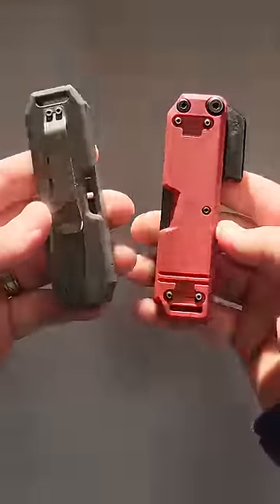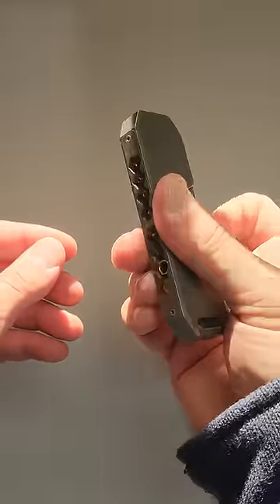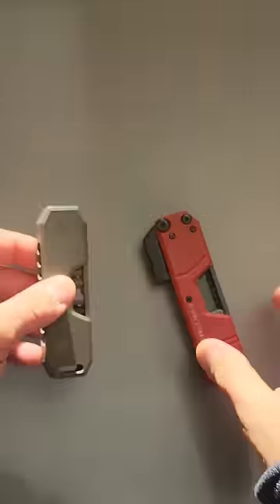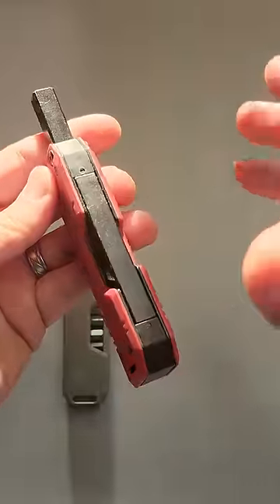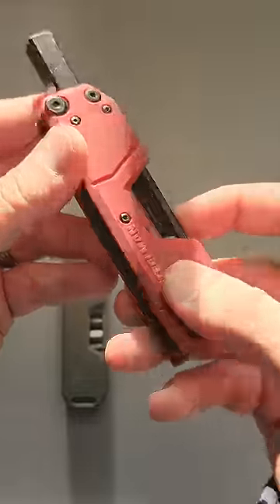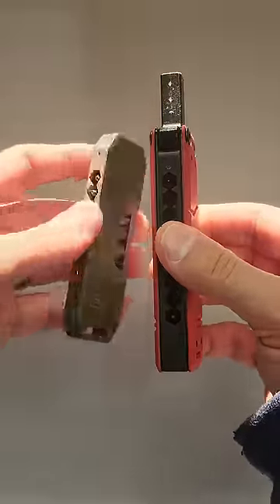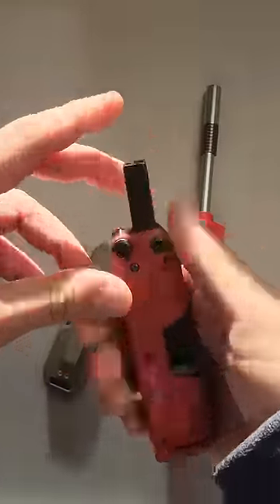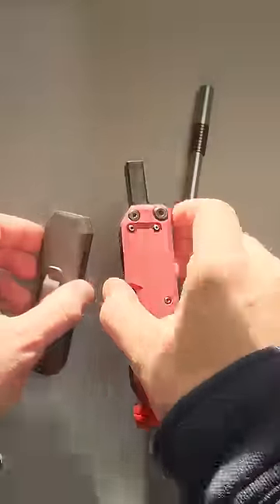Flat Screwdrivers are the GOAT 🐐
Steelman Driver

Bit Bar